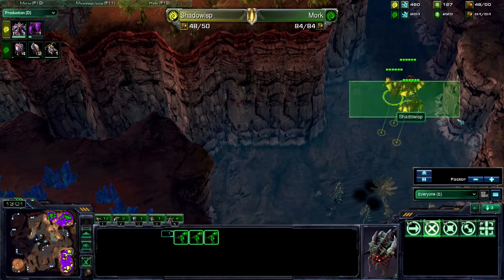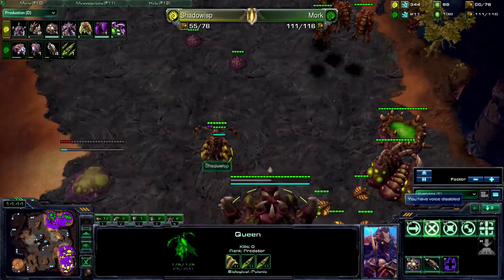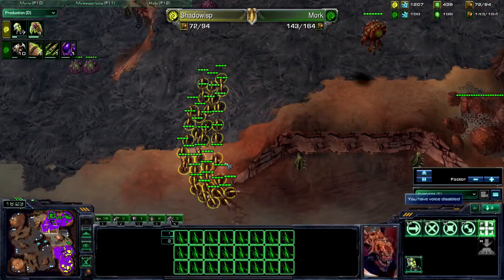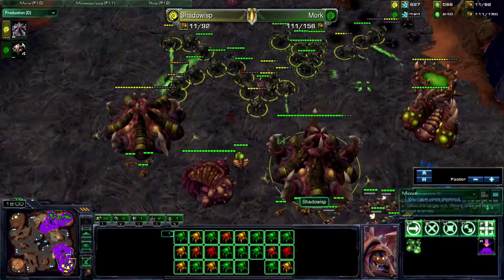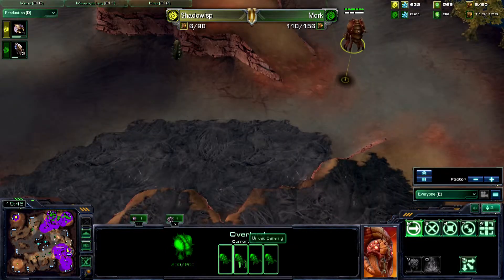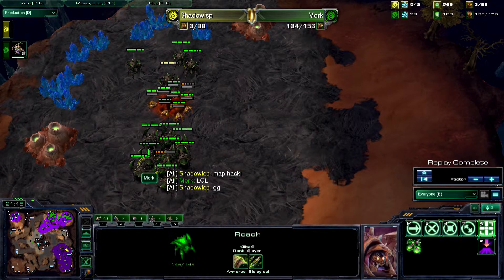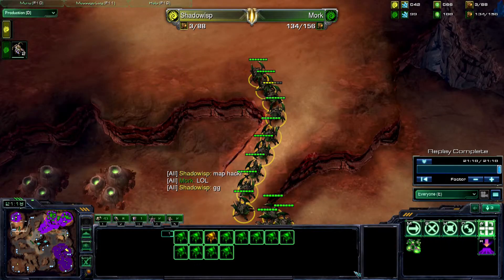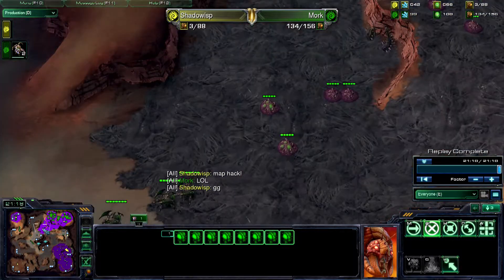Starcraft 2 Rakgoska Open Round of 32 Mork vs Shadowwisp part 2 of 2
Enjoyable game casted by both me and rakgoska interesting zvz.